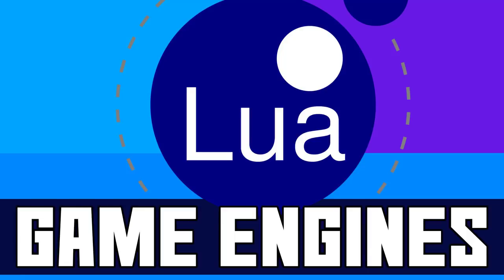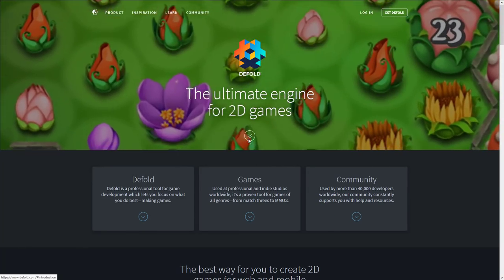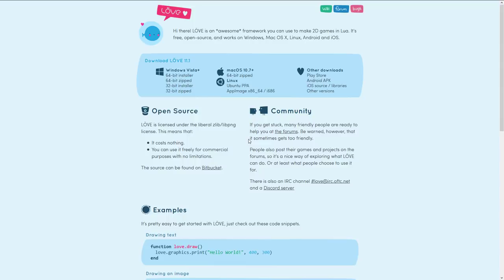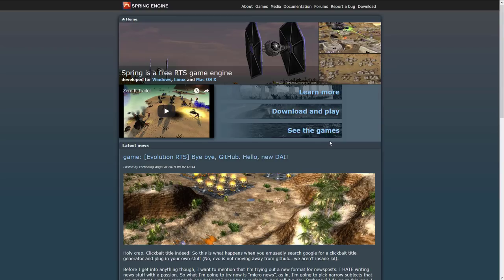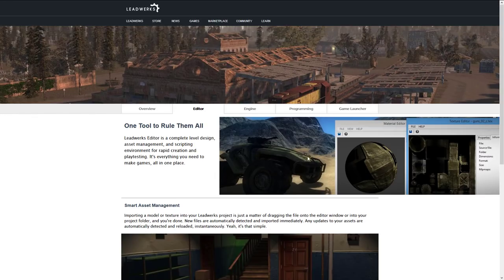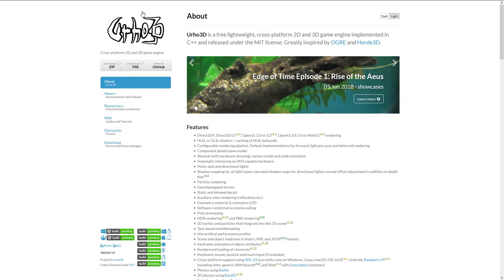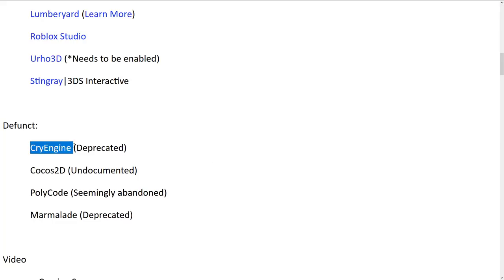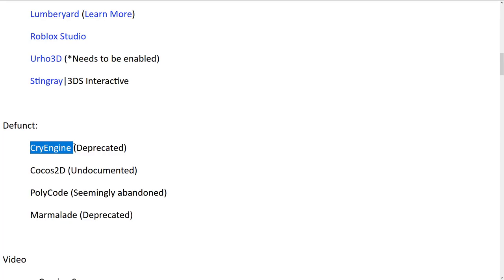Lua Game Engines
This is a list of game engines actively under development that use the Lua programming language to script game logic.  Unlike the earlier C# and C++ lists, this one includes both 2D and 3D game engines.